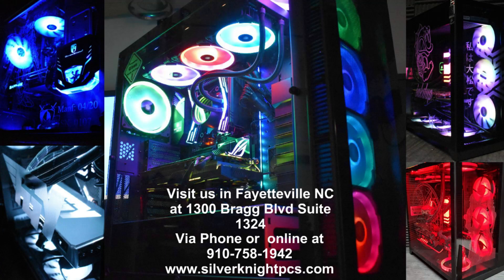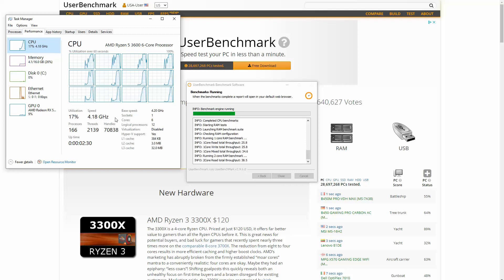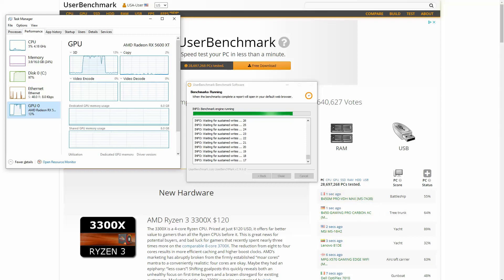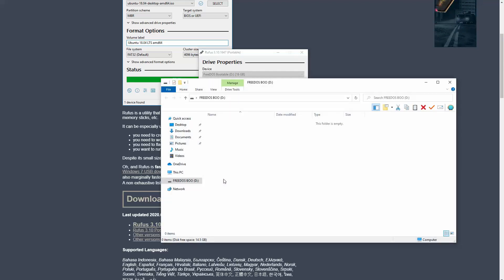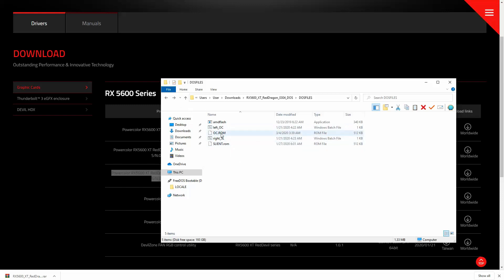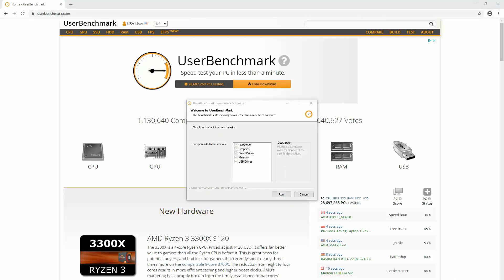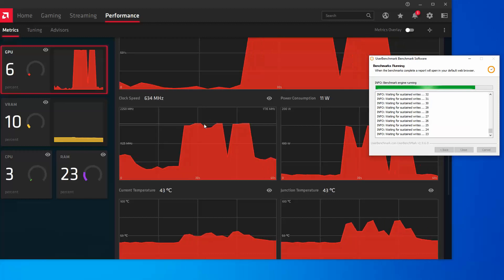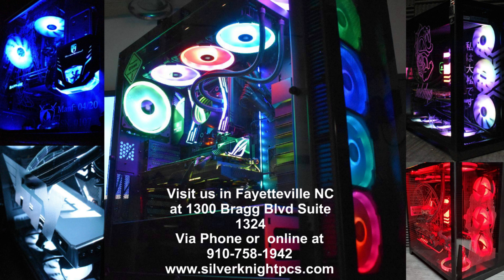How to Flash Update Your VBIOS For The Power Color Red Dragon RX 5600 XT ( June 2020 )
Thank you everyone for the continued support. This is our first how to video and we are open to feedback.

If you are looking for parts or a new rig, visit us